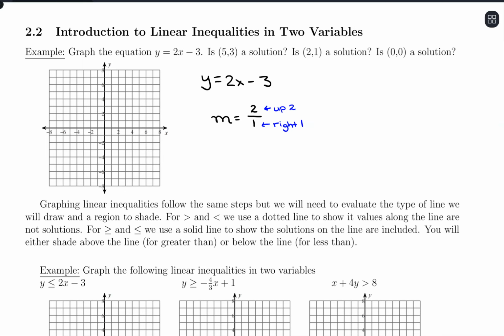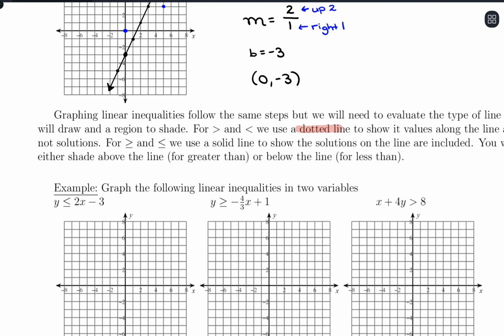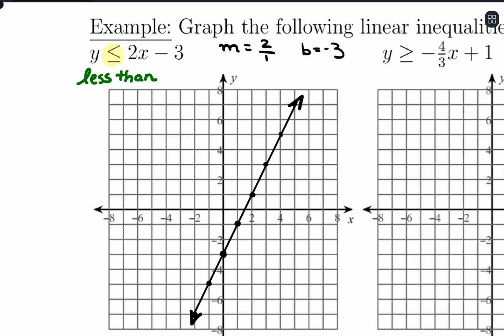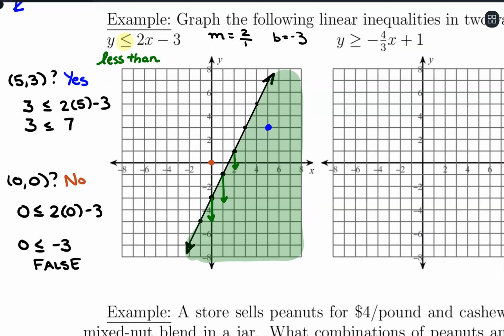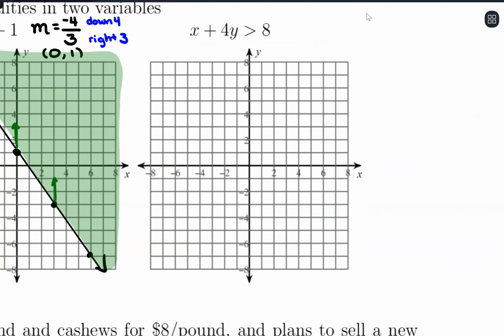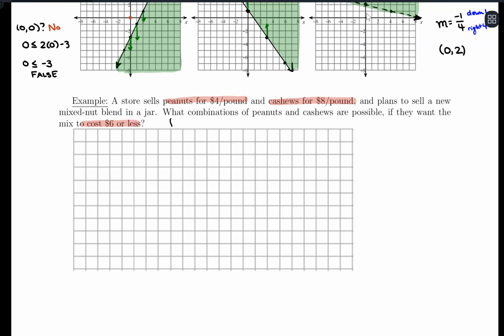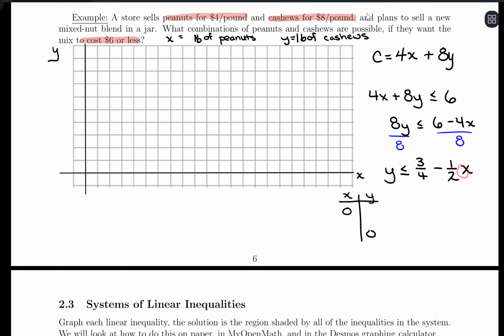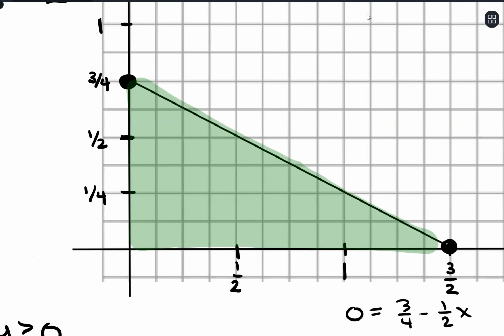Linear Inequalities in Two Variables